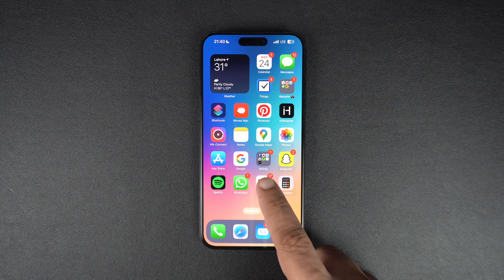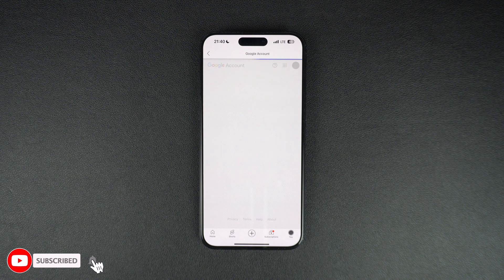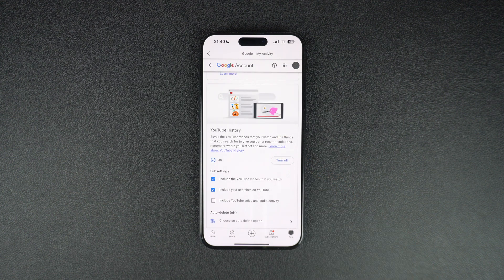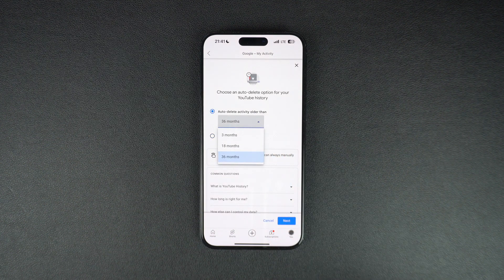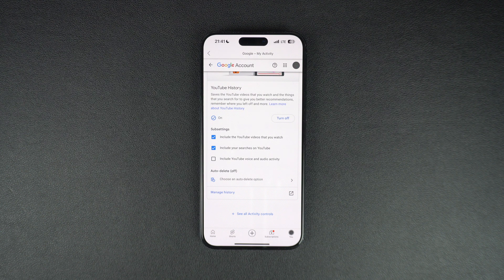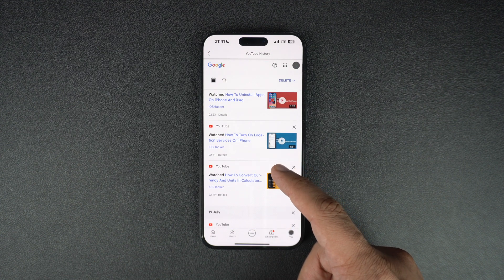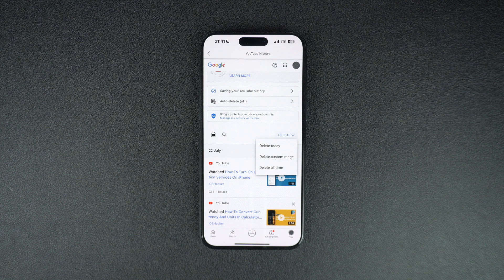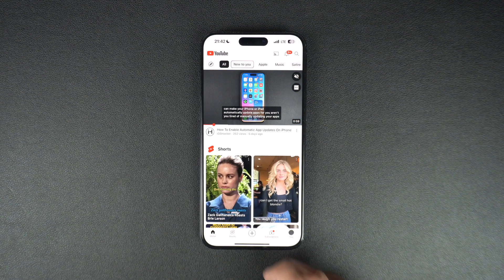How To Delete YouTube Search And Watch History On iPhone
In this video, we show you how you can delete YouTube search and watch history on your iPhone or iPad. By following the steps shown in the video you can remove videos and searches from your YouTube history right on the YouTube app. In addition to this, you will also learn about various settings that you can use to configure your account's YouTube history according to your preferences.